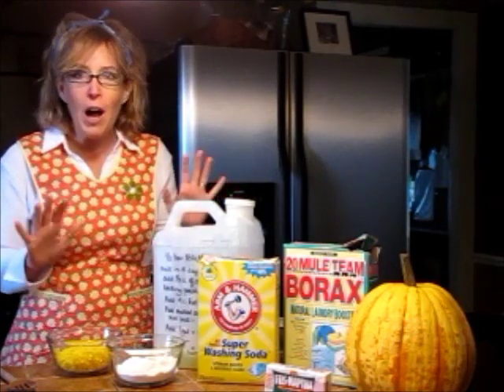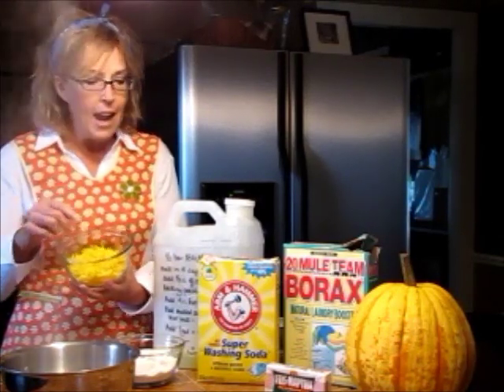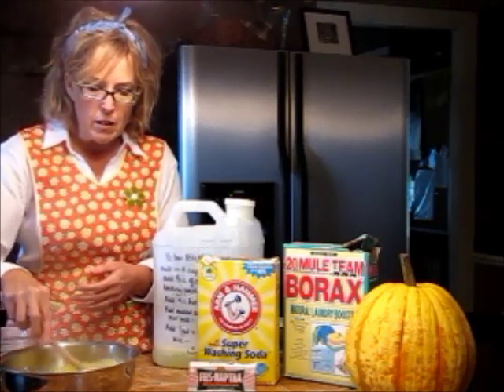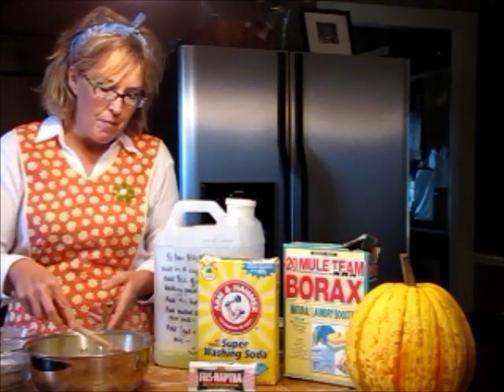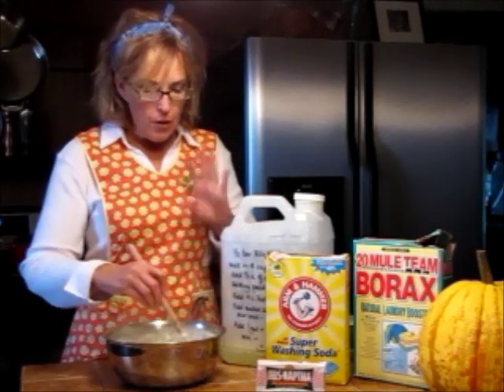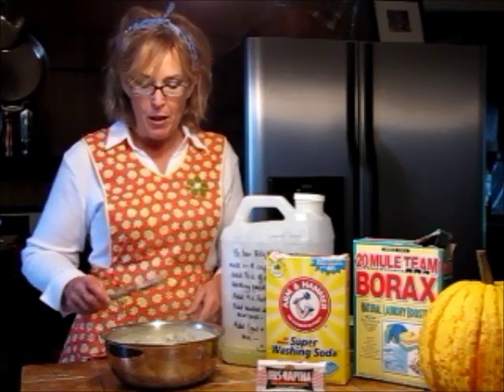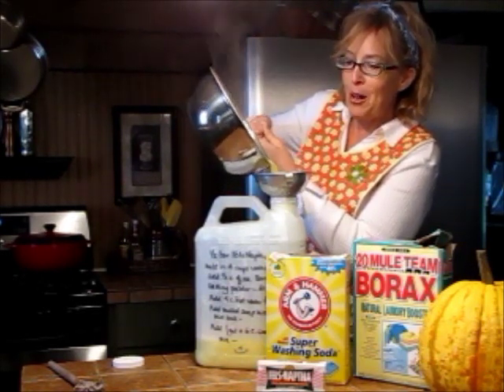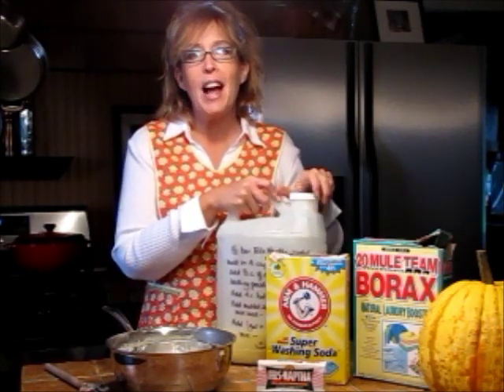Homemade Laundry Soap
learn to make laundry soap at home!